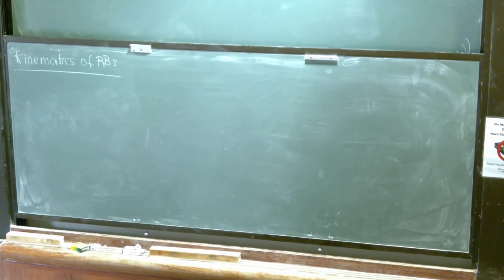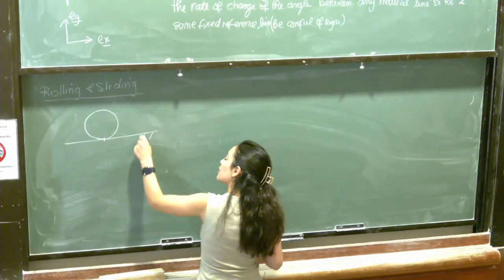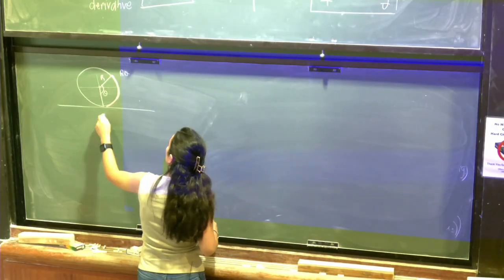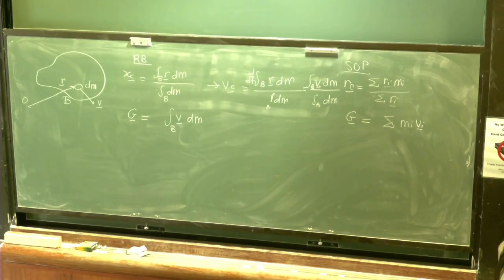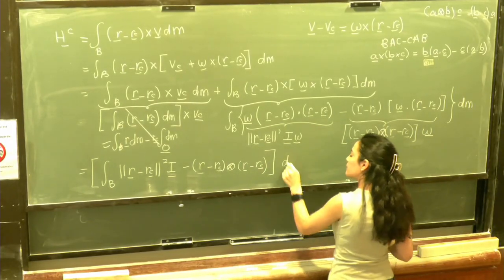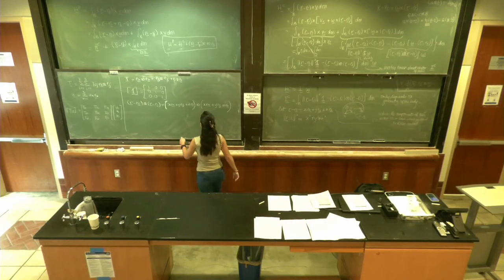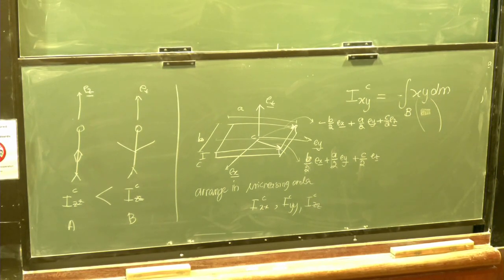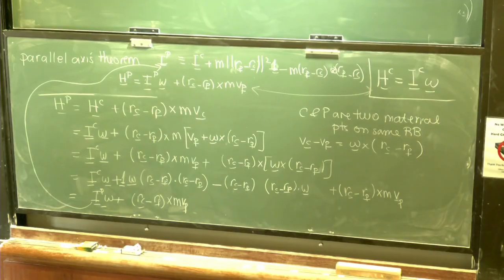11. Rolling and Sliding, Inertia Tensor